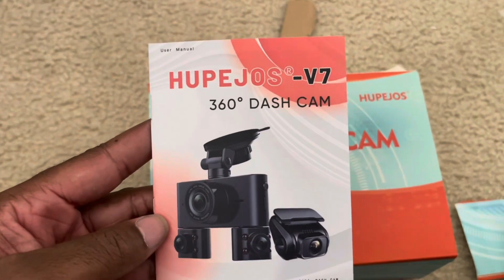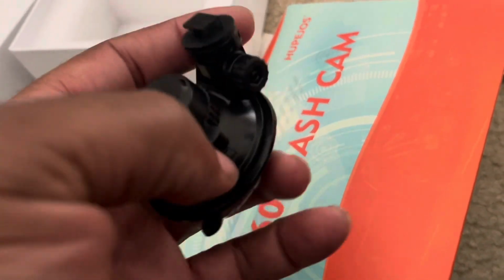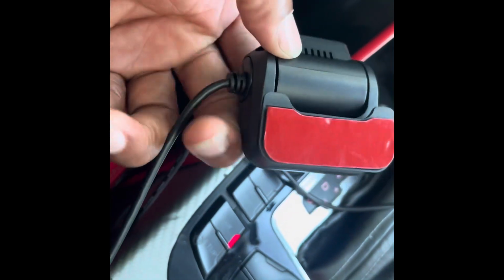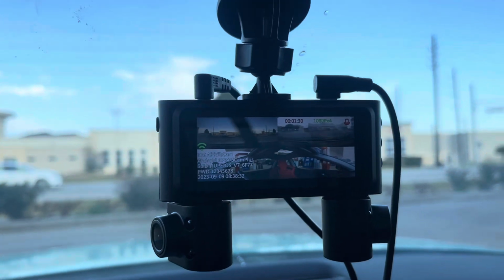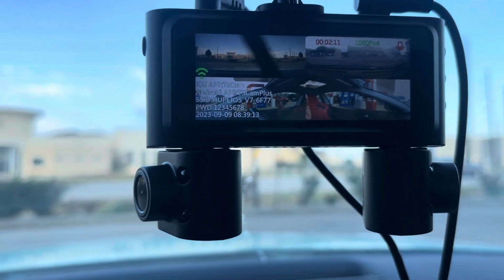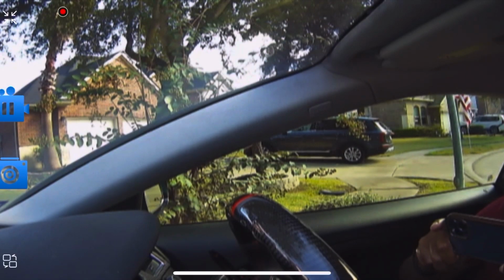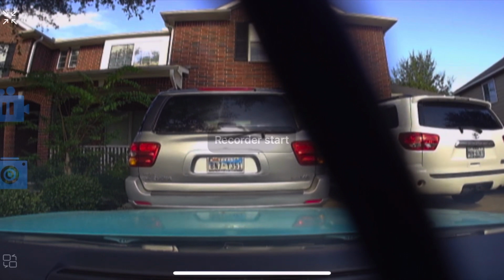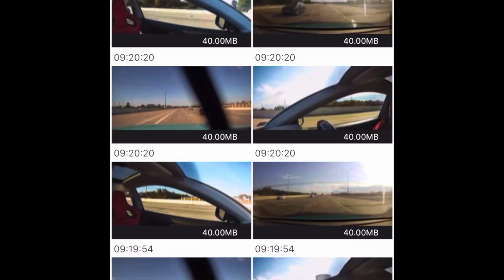!! 800 HORSEPOWER !! (AUDI) 2.0T HITS THE ROAD AND HUMBLES SOME ONE, (NEW 360 CAMERA REVIEW)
In this video I am taking my Audi out on the road after vigorously tuning it my self. My goals is 800 Hp, I'm currently in the 600 range, I am still working on fueling and tunning. and man its fast, I really put the pedal to the metal, make sure you like and subscribe and watch my build. Lets go !!!

BCM LINK DISCOUNT FOR DASH CAM

Audi  B6 (Audi B8) (Audi B9) (Audi B8.5) (Audi B7)
This can be done with Audi A3 / Audi A4 / Audi A5 / Audi A6/ Audi A7/ Audi A8
Audi S3/ Audi S4/ Audi S5/ Audi S6/ Audi S7/ Audi S8 Audi Rs3/ Audi Rs4/ Audi Rs5/ Audi Rs6/ Audi Rs7/ Audi Rs8/Audi Q5/Audi Q7/Audi Q8/Audi R8/Audi ttrs/Audi tt/Audi Avant or Any Car